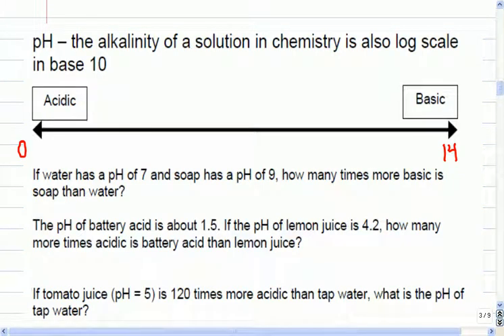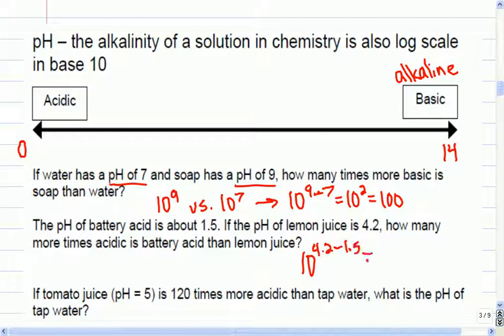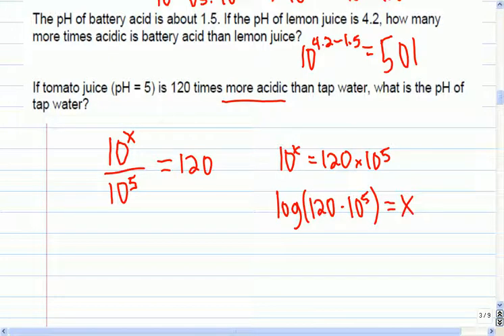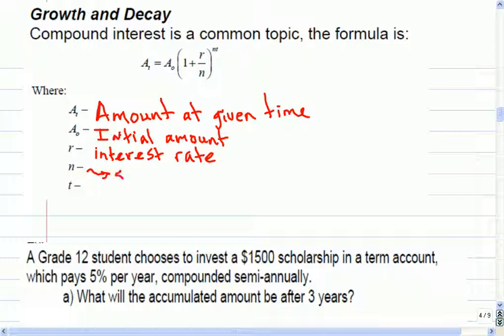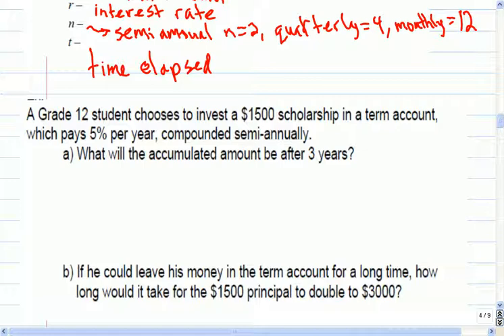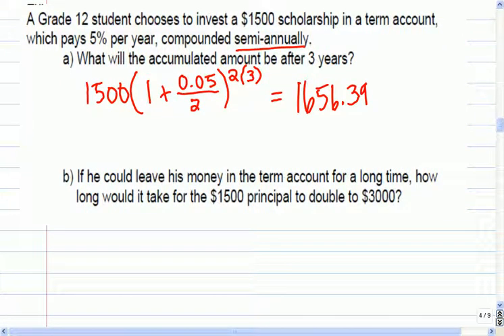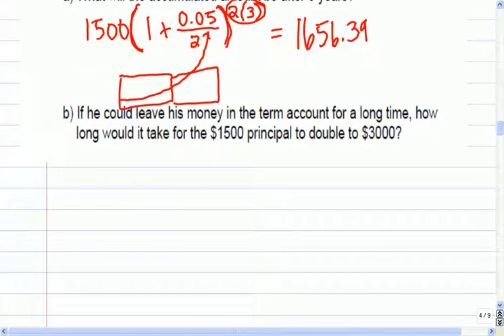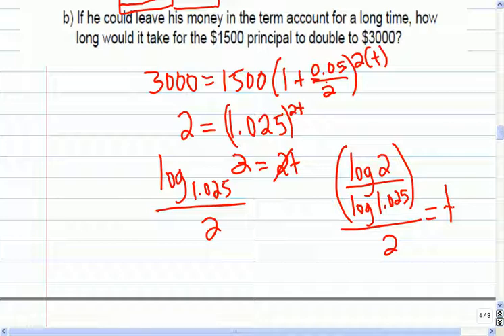Mr Joyce Math 12 - Log Applications II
We finish our introduction to logs with a discussion on some common applications